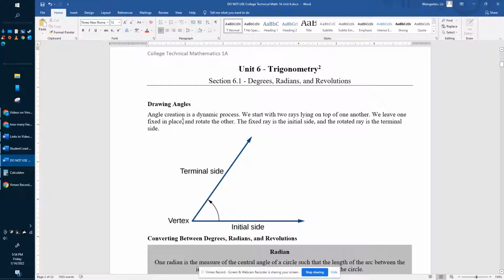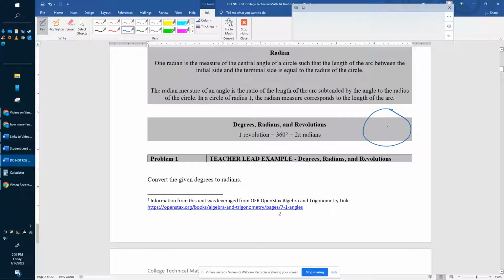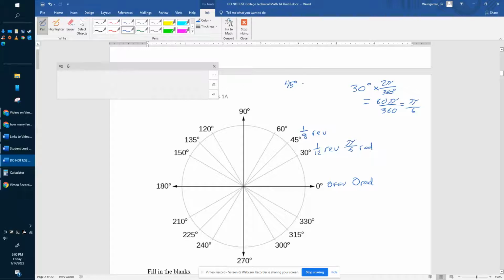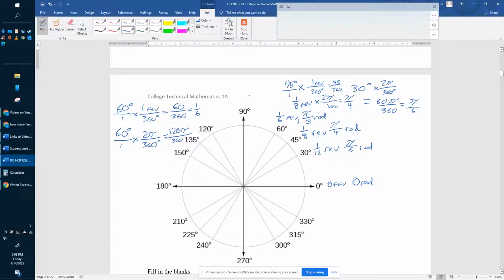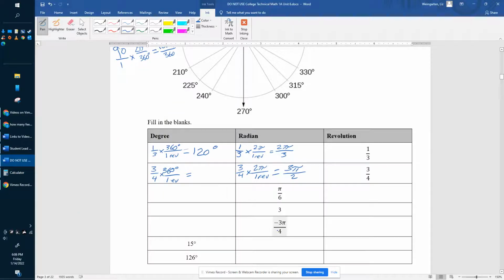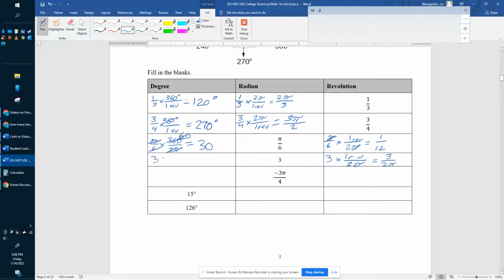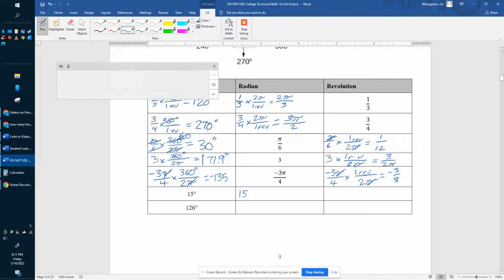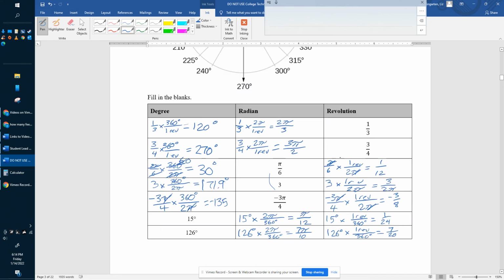6 1 degrees, radians, and revolutions 1080p